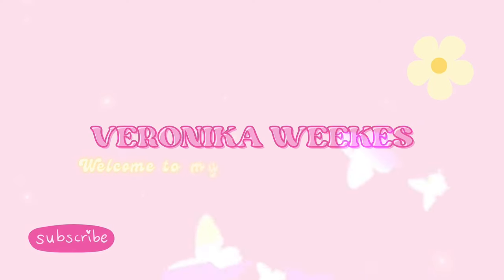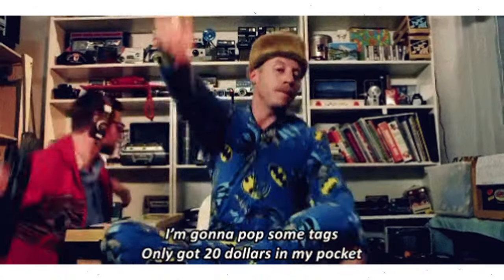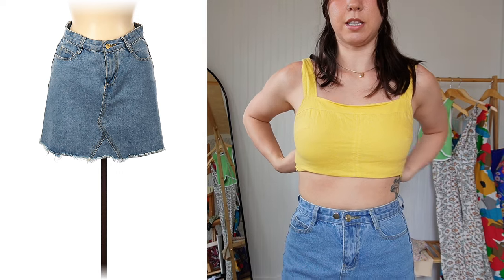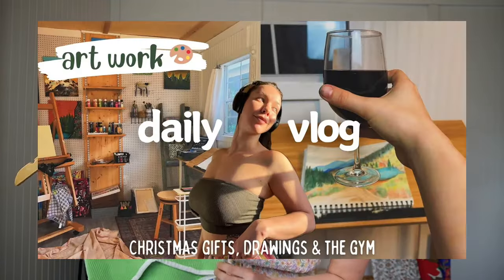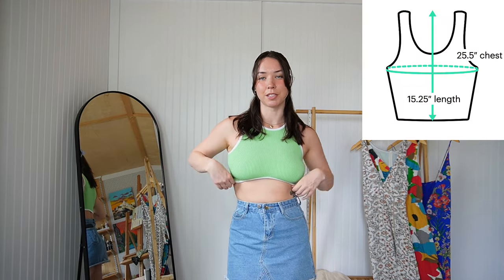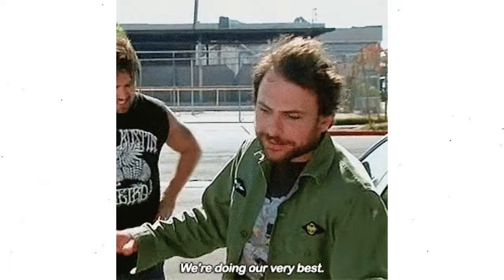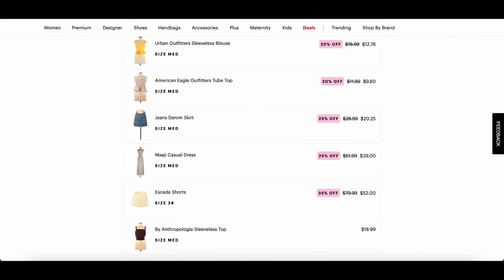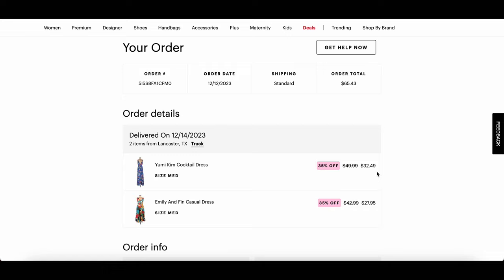Is ThredUp the Best Online Thrift Store? Honest Review!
Hello friends! Here is my honest review and thrifted try on haul of ThredUp! ThredUp is an online thrift and consignment store that focuses on sustainability and creating positive change by extending the lifecycle of clothing through modern thrifting. In this video, I try on and show you various clothing pieces that I have purchased myself! I also go over measurement accuracies and how much money I saved through ThredUp vs the retail price :)

This video is in no way sponsored and I am providing my own feedback and opinions on products that I purchased myself ♡

TIMESTAMPS
00:00 Intro
00:48 Why Thrift?
02:05 My Measurements
02:21 Clothing Try On Haul/Review
13:40 Outro

Let me know what you think of this brand & if there are any other brands you would like me to review!

My Measurements:
Bust: 37”
Waist: 29”
Hip: 38”
Thigh: 23”
Inseam: 31”
Height: 5’8”
Bra: 32DD
Weight: 148 Ibs
Body Fat: 21%
Kibbe Body Type: Soft Dramatic

Your feedback and support helps these videos to continue ♡